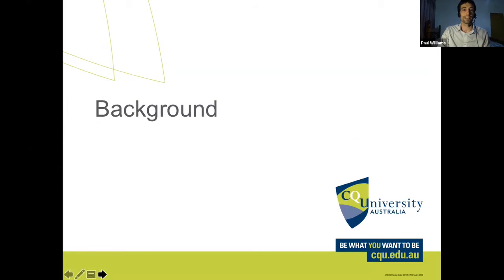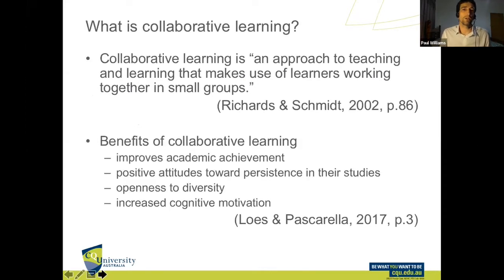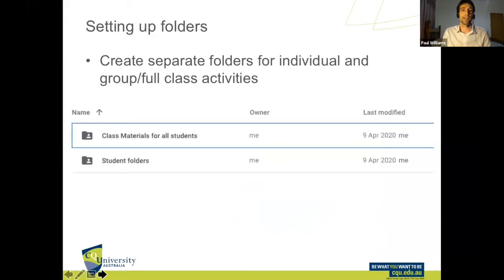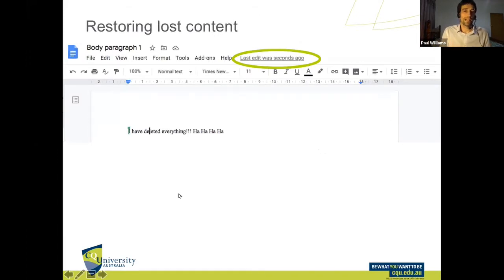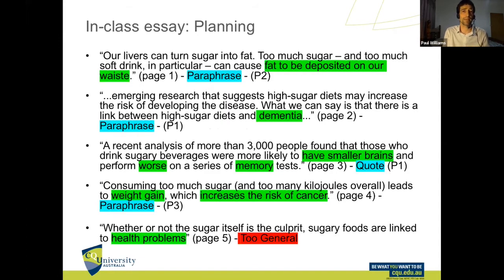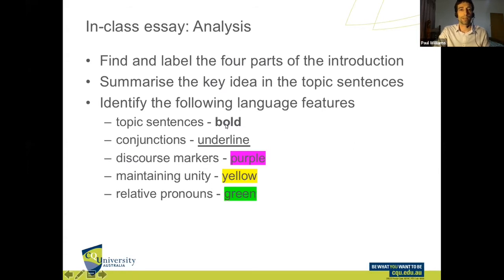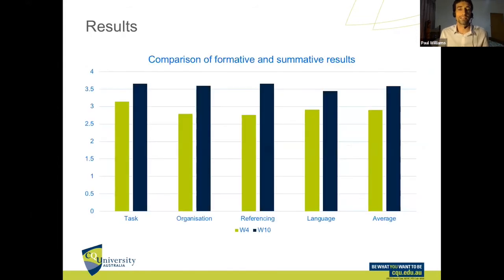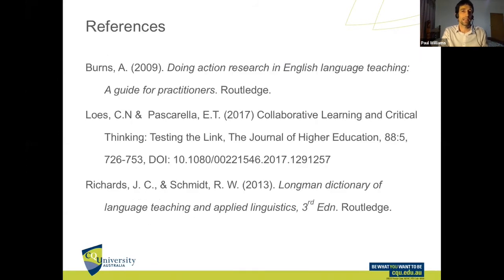Collaborative essay writing is easy: Just Google it!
Presented by Paul Williams, Senior Teacher at CQUEnglish Melbourne, as part of the Ed-Tech SIG Online Symposium.
In this workshop, teachers will explore features of Google Drive that enable them to support
students in learning and developing essay writing skills through collaboration. The workshop takes a very practical, learn-by-doing approach to building the skills that teachers need to analyse their students’ participation in writing tasks, minimise potential frustrations that arise from technical issues, provide feedback to students and maximise the benefits of student interaction in an online classroom. Participants will be encouraged to share their own experiences of teaching writing online and place themselves in the shoes of an ESL learner by participating in engaging activities that can easily be replicated in any online classroom.